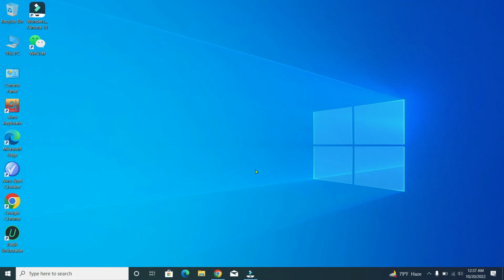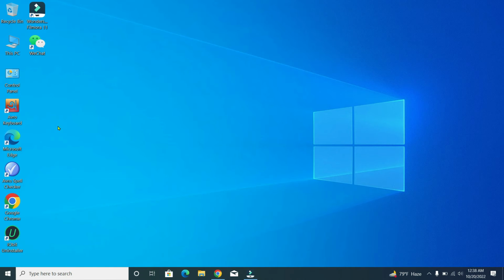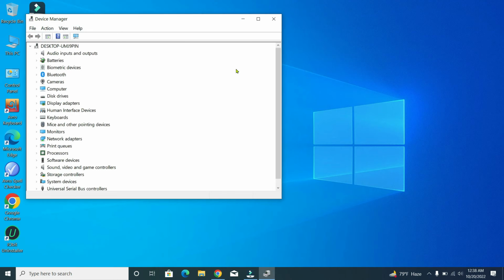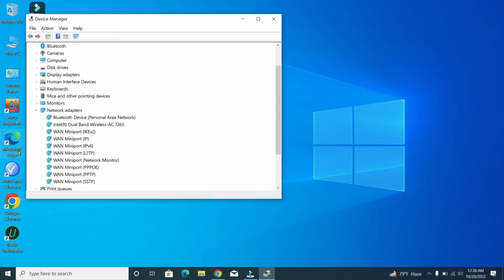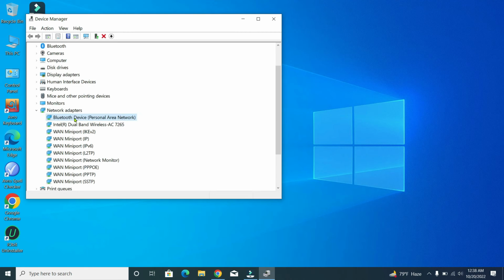How to FIX Bluetooth Device Not Working on Windows 10